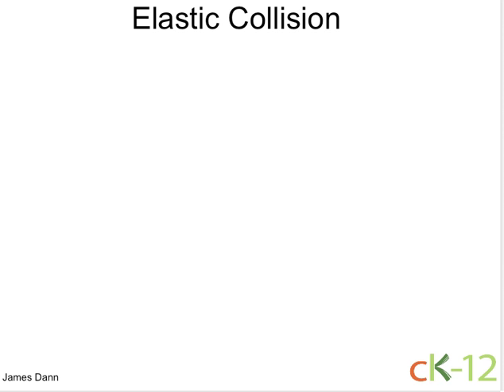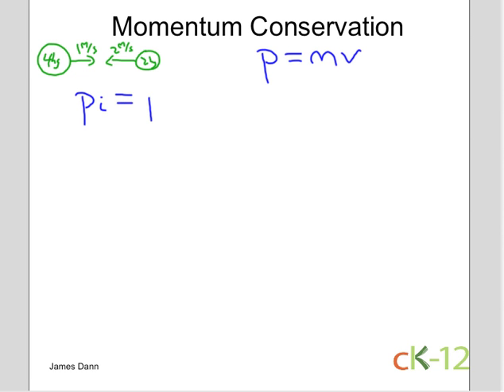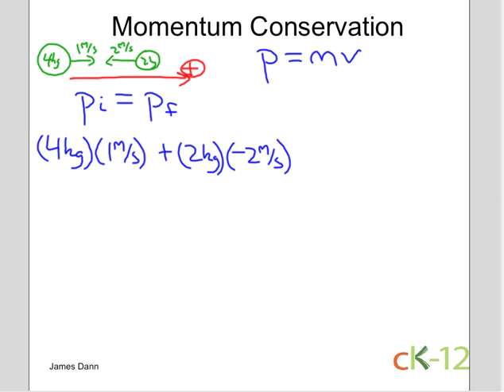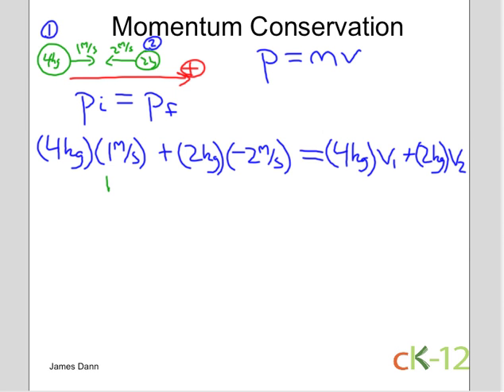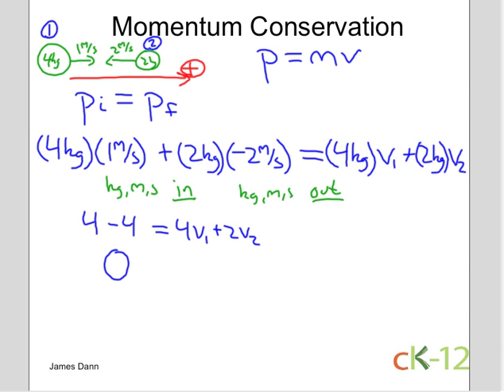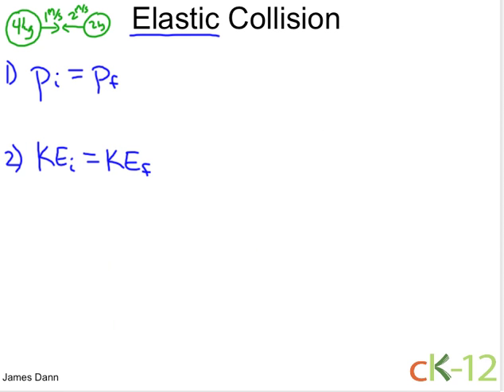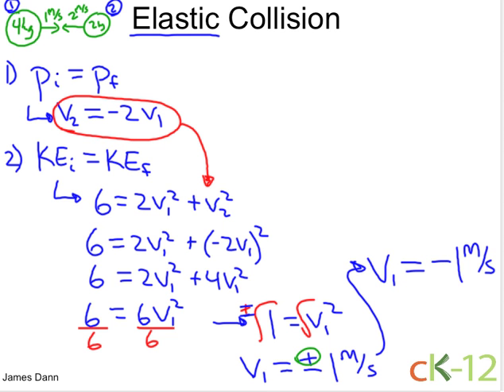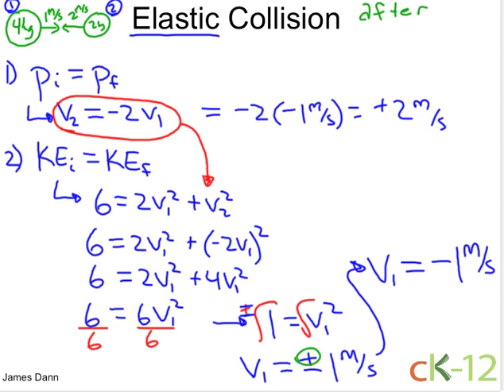Elastic Collisions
Worked example problem of an elastic collision